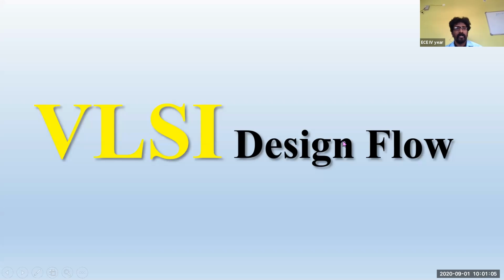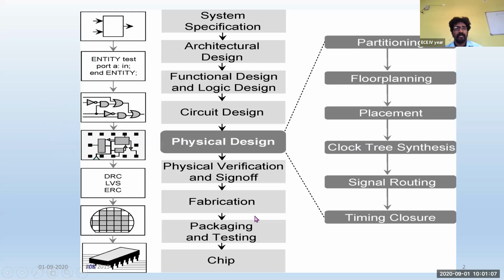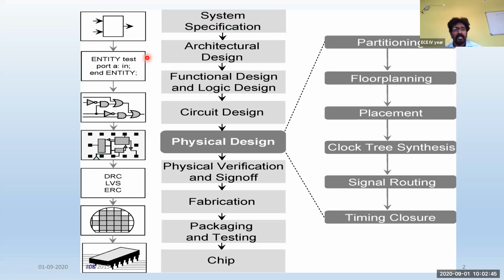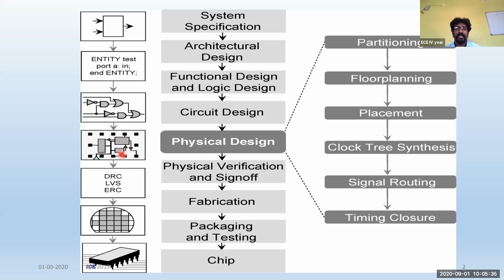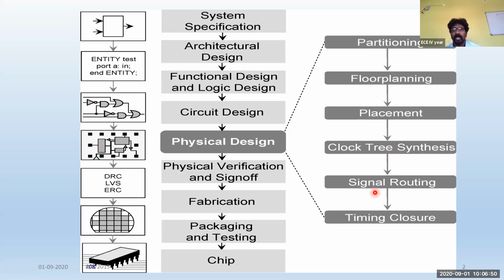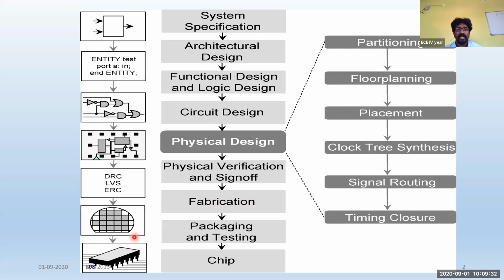VLSI Design Flow Explained | Fabrication | DRC| LVS| ERC| B.TECH/B.E| M.TECH/M.E| GATE| CSIR_UGC NET